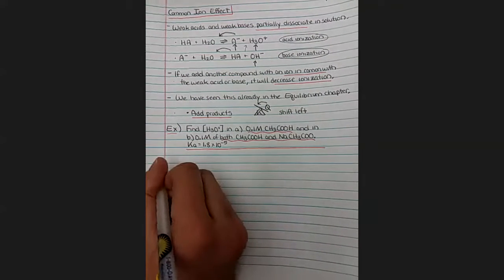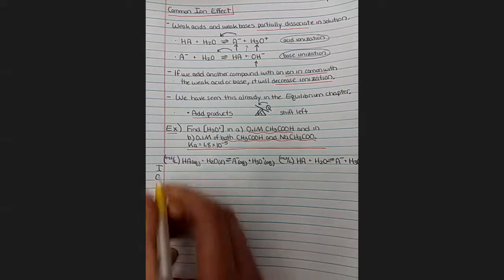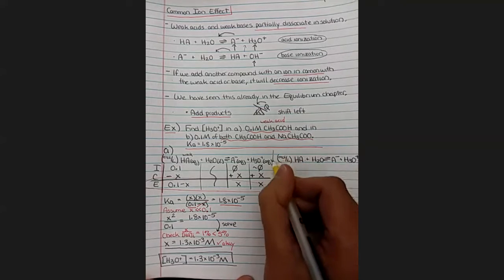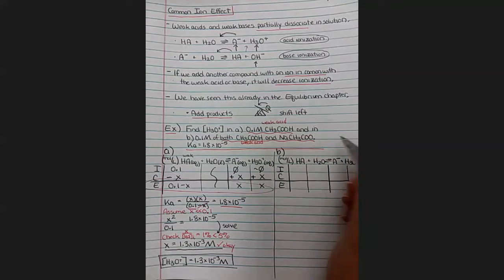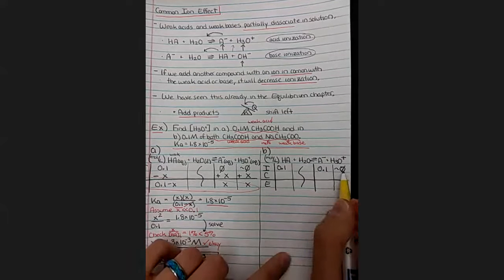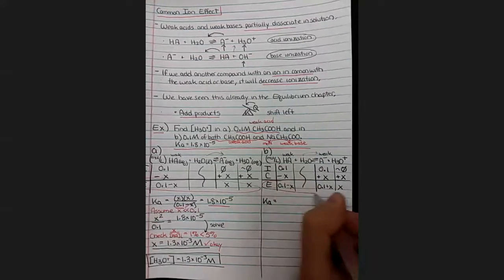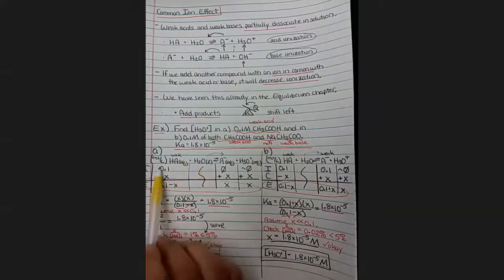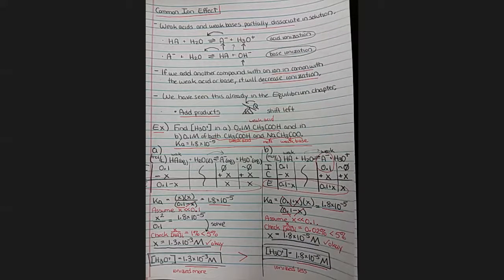Acids and Bases - 10. The Common Ion Effect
Weak acids and weak bases partially dissociate in solution. If we add another compound with an ion in common with the weak acid or base, it will decrease ionization.